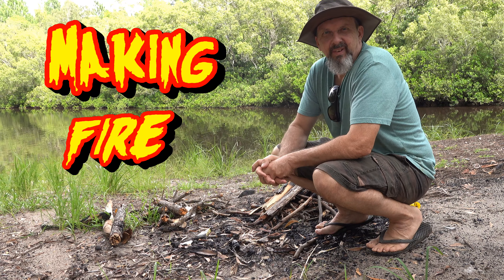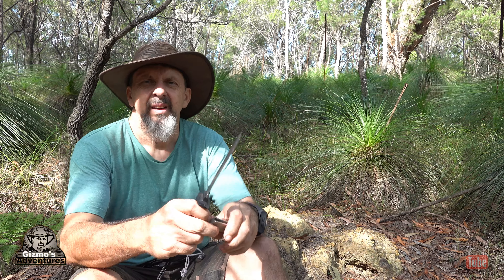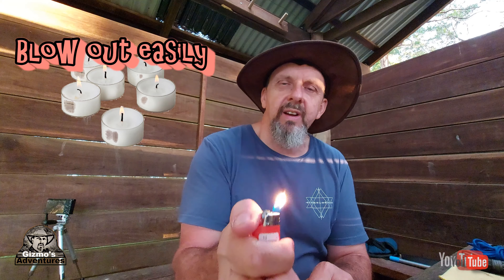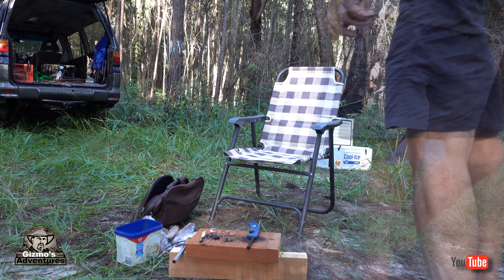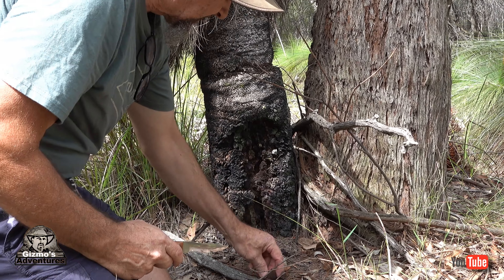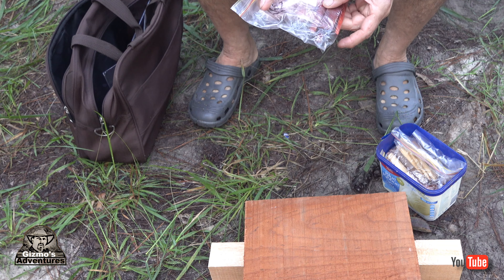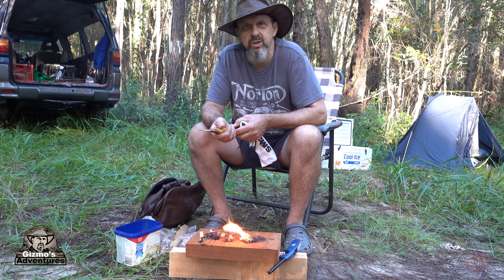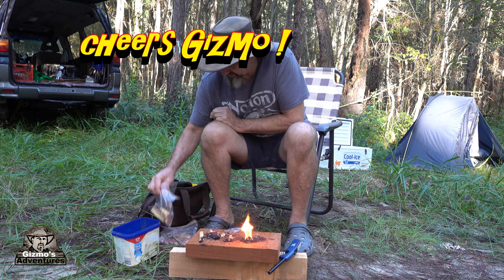Making Fire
Some fire starting tips n tricks you may or may not know ?

stay with you. by silent partner. love it!
Communicator. Reed Mathis
leaning on the everlasting arms...  Zachariah Hickman
Bed and Breakfast...the 126ers
Drive In...Track Tribe
Come with us. Nat Keefe and Hot Buttered Rum
Cowboy Lullaby ..JHS pedals
Green green garden ..Chris Haugen
Quarantine Waltz...Nat Keefe and Hot Buttered Rum